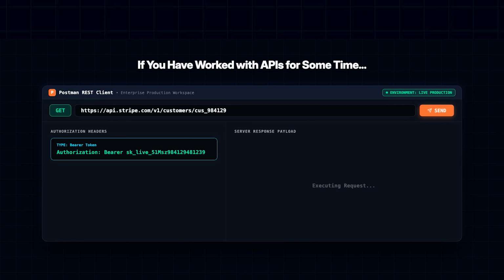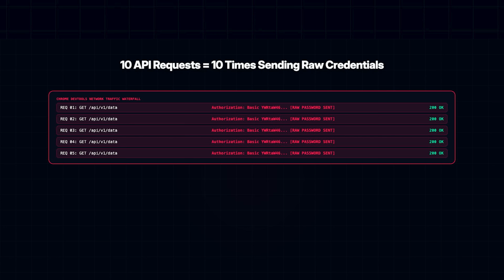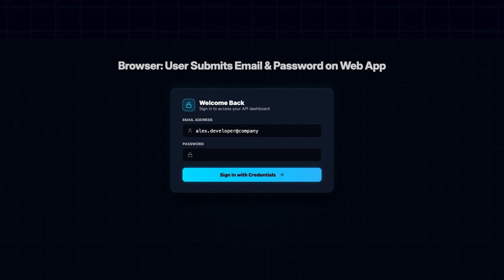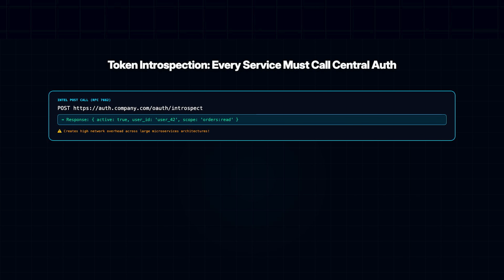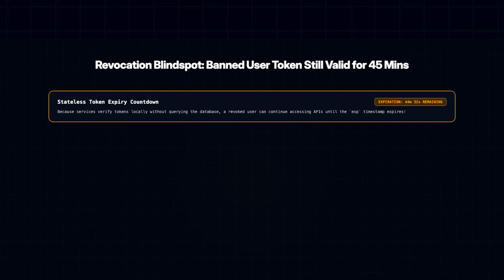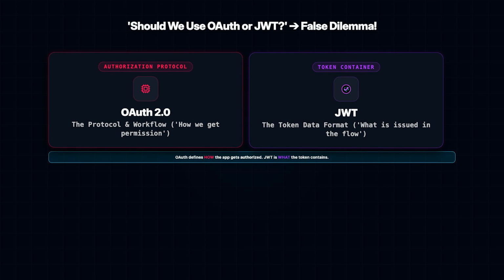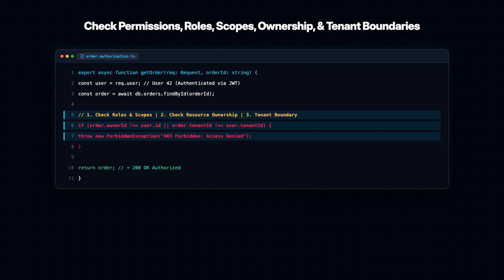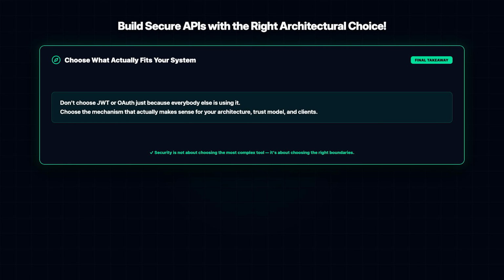Every API Authentication Method Explained (JWT, OAuth2, Sessions, API Keys)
API authentication can get confusing very quickly. Basic Auth, API keys, sessions, bearer tokens, JWT, OAuth and OpenID Connect are often discussed together, but they do not all solve the same problem.

In this video, I explain the major API authentication mechanisms developers should understand, how each one works, and where you would actually use them in a real application.

We cover:

Basic Authentication and why HTTPS matters
API Keys and when they make sense
Session-based authentication
Bearer tokens and what “Bearer” actually means
JWT authentication and signed claims
Access tokens and refresh tokens
OAuth 2.0 and delegated authorization
OpenID Connect and how it differs from OAuth
How to choose the right approach for your API

The goal is not just to show how these mechanisms are implemented. Most frameworks already make implementation relatively easy. The important part is understanding where each mechanism fits and what problem it is actually solving.

If you are a backend developer, full-stack developer, or software engineer working with APIs, this should give you a much clearer mental model of modern API authentication.